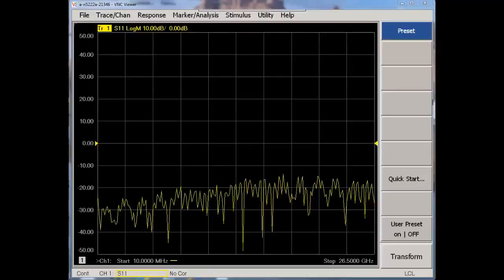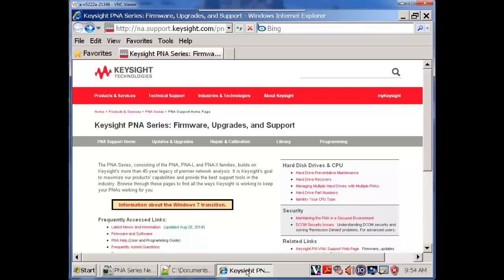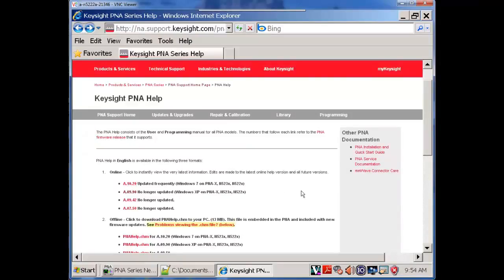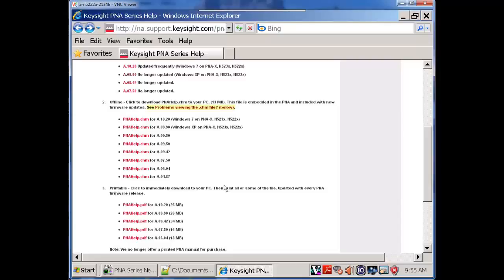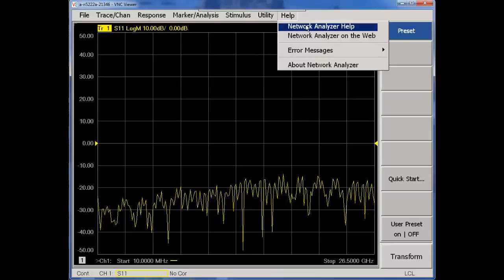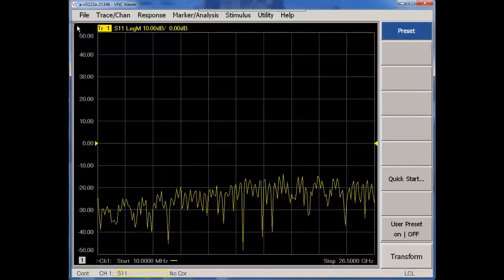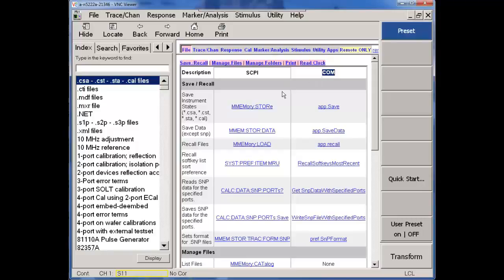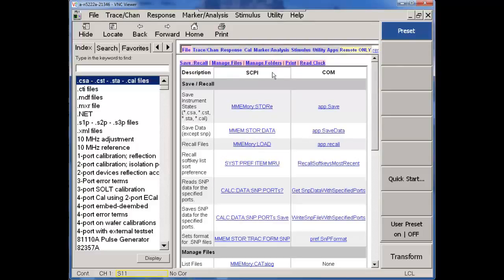Introduction to PNA Help and Programming – Part 1 | Keysight PNA Series network analyzer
PNA Help and Programming Tips: Part 1, Introduction to PNA Help and the PNA Programming Command Finder